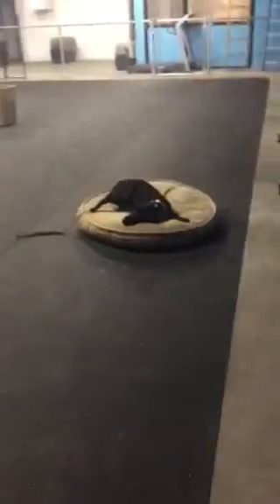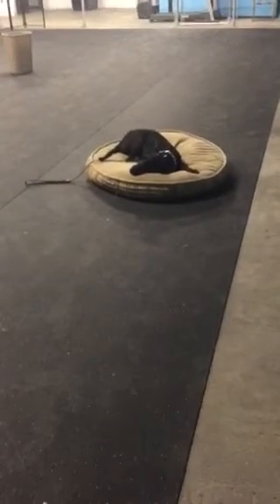Mia place w/distraction